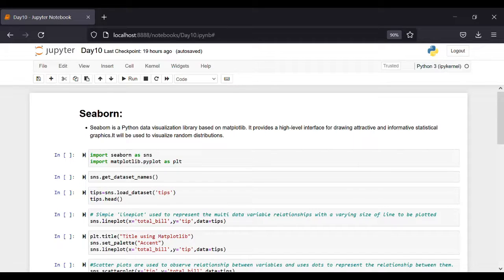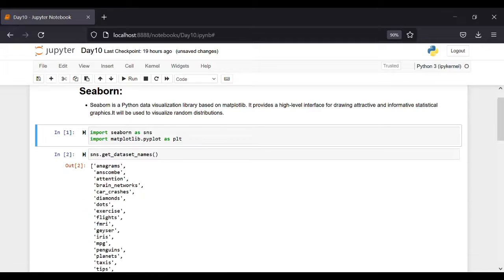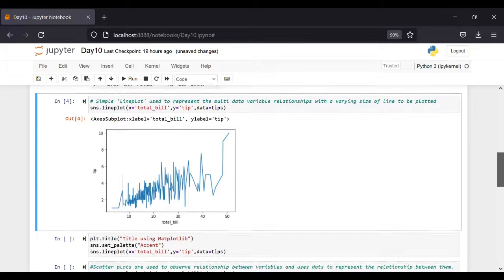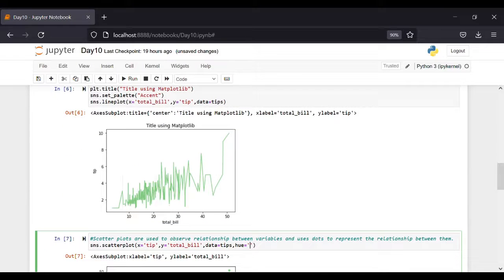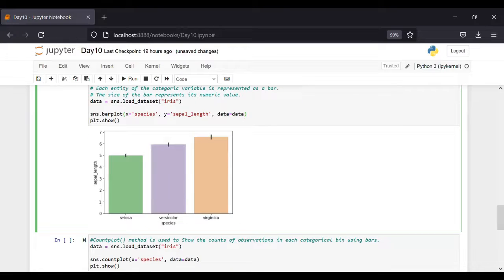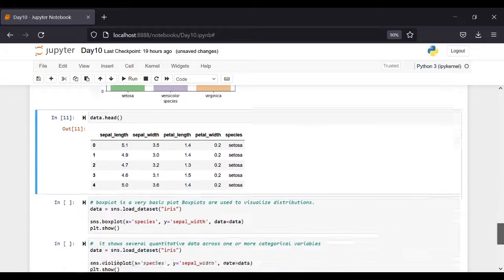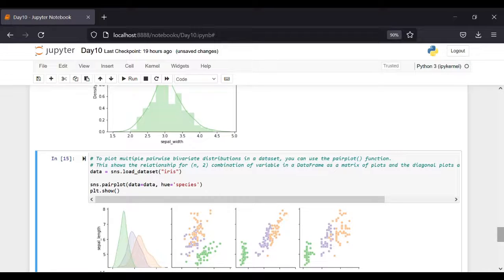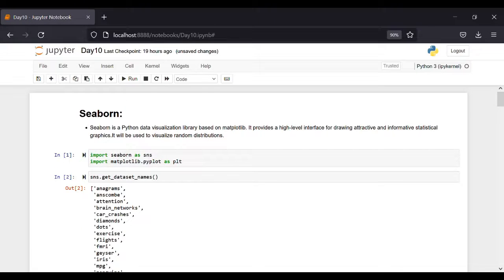PythonTutorial 12-Seaborn(Lineplot,ScatterPlot,BarPlot,CountPlot,BoxPlot,ViolinPlot & more...)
Hi Everyone,In this video I explained all about 'plotting and visualization library of Seaborn and most used plots' from the very basic with very good and practical examples.
If you find this interesting please do watch my python playlist.
As i love new technology, all these videos are free and I promise to make more interesting content as we go ahead.Have any queries???, please do comment I'll definitely try to reply.